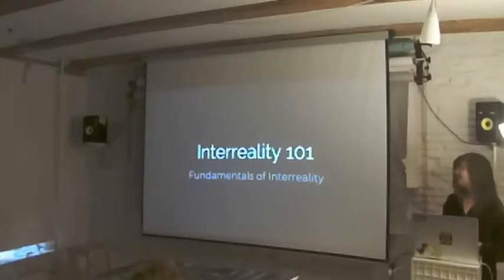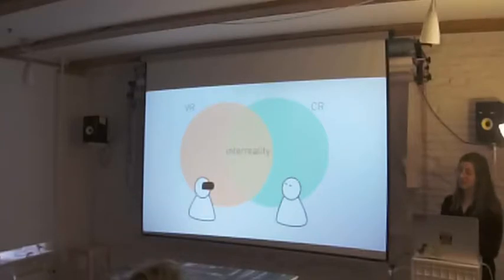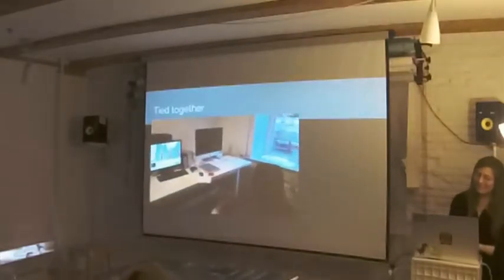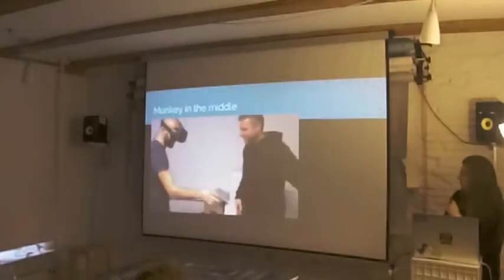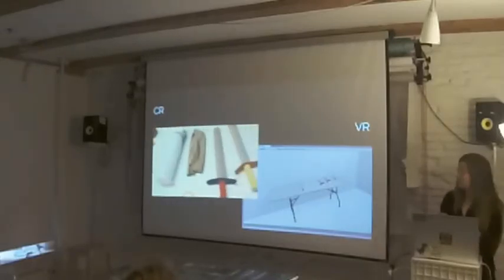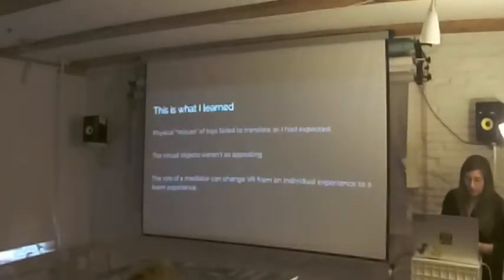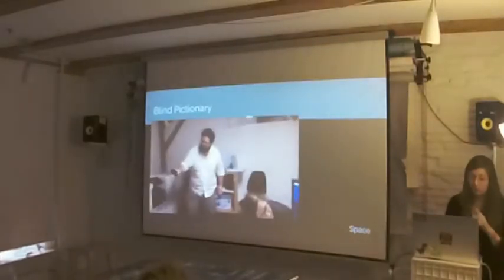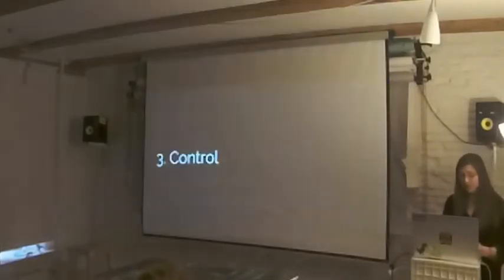Interreality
Presentation at Copenhagen Institute of Interaction Design, 12/11/2018